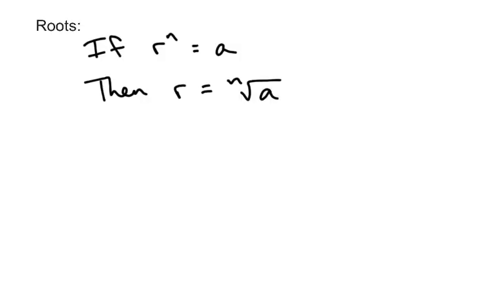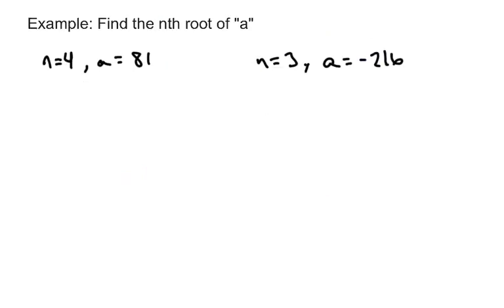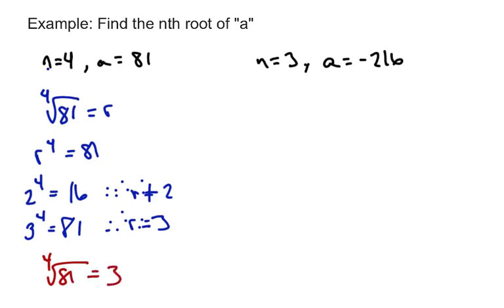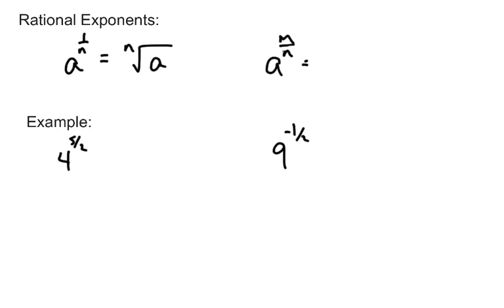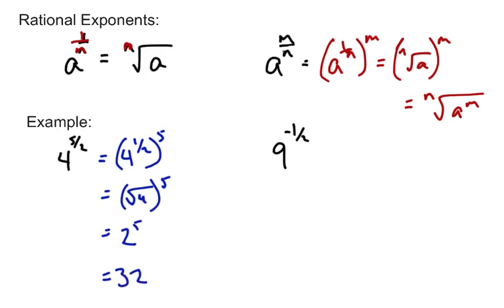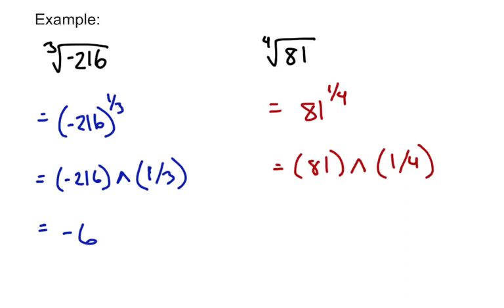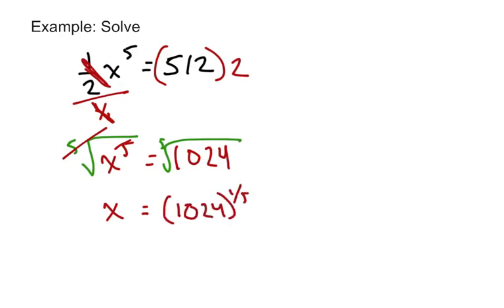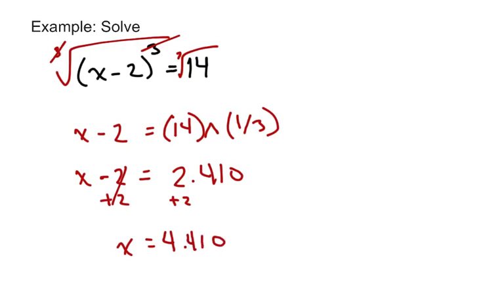Algebra 2: 6.6-Rational Exponents